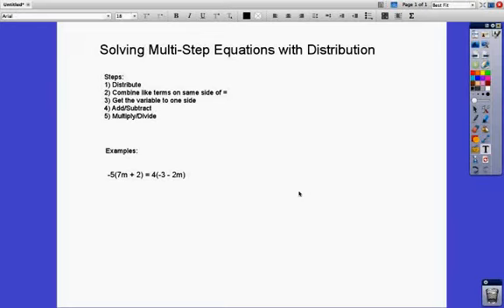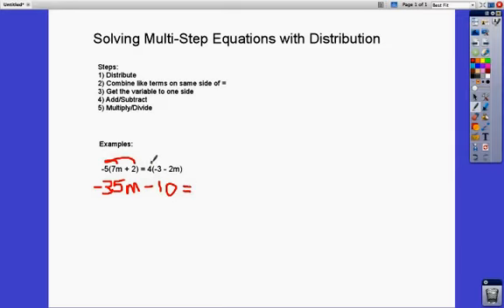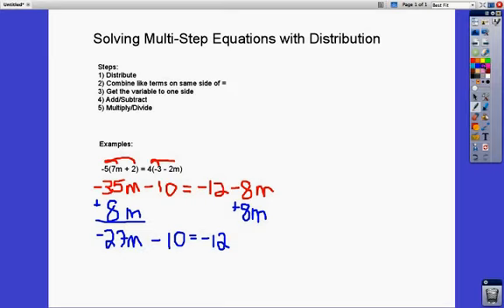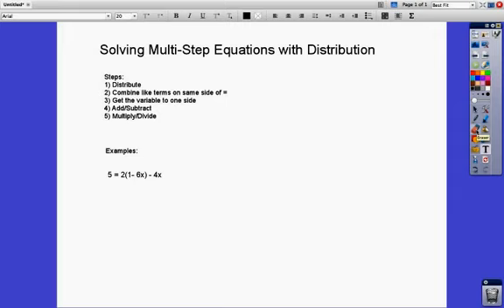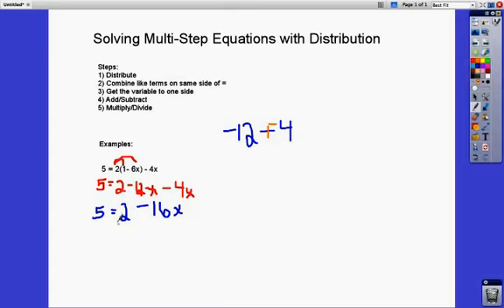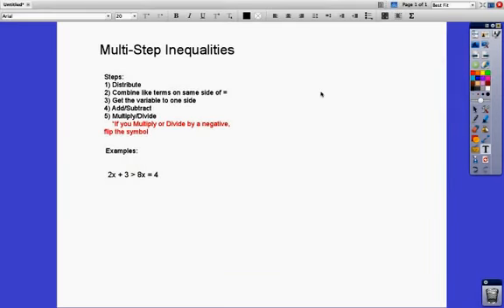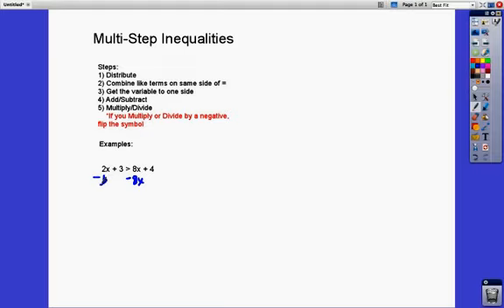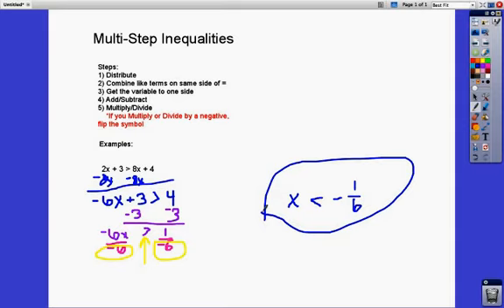equations and inequalities